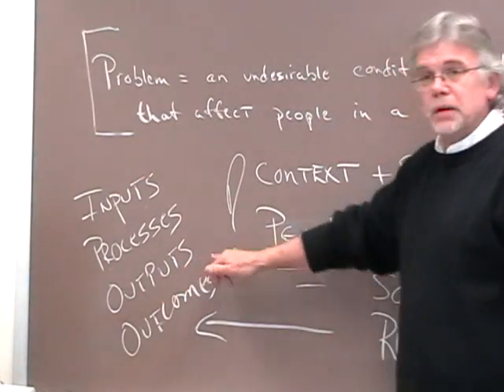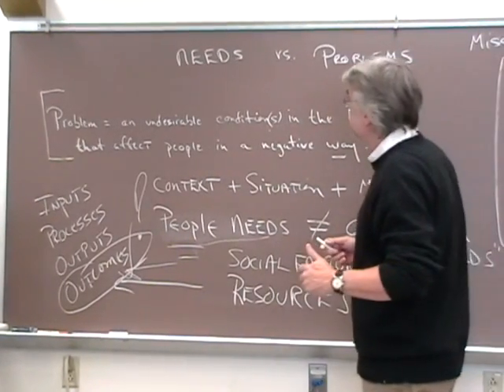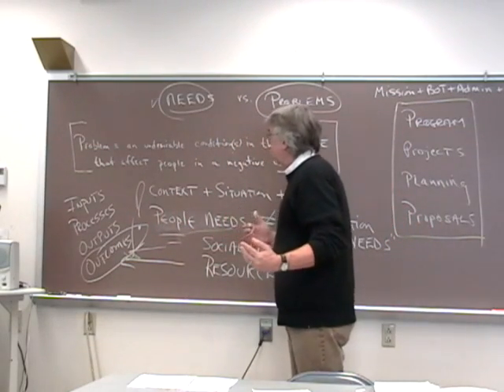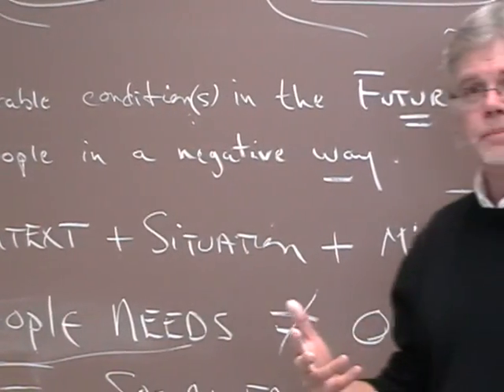rodman2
SIT professor Rich Rodman